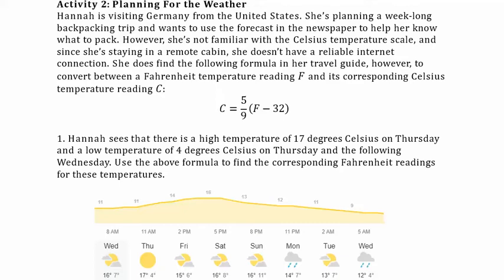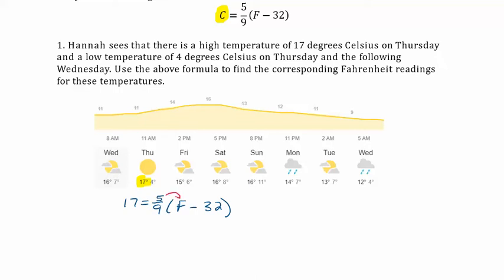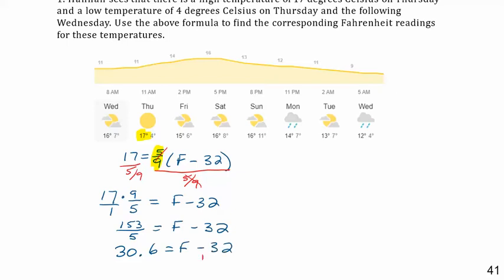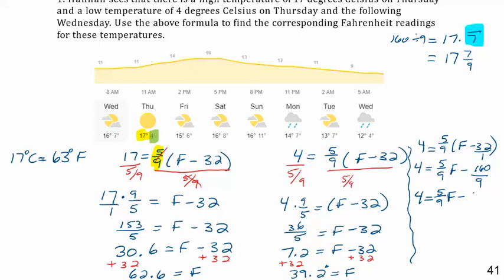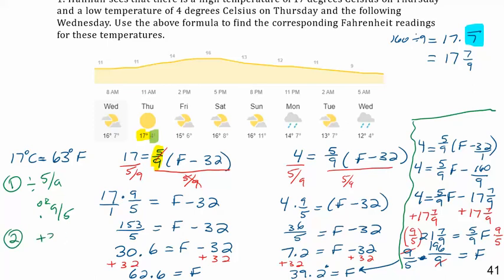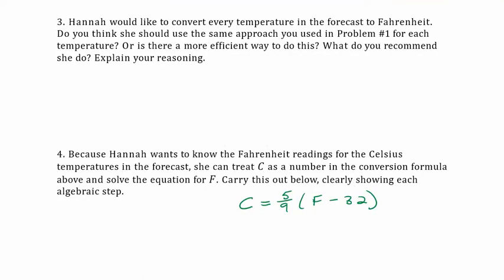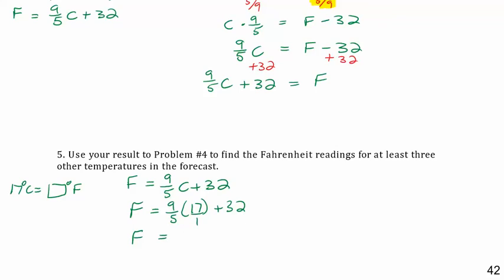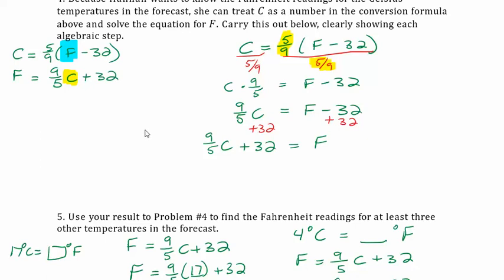Math 88 - 1.5: A2